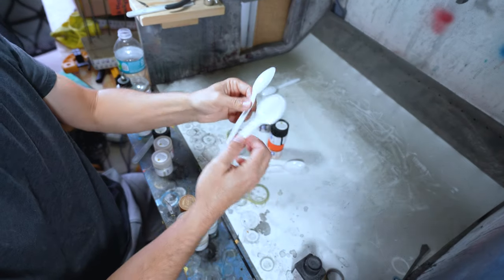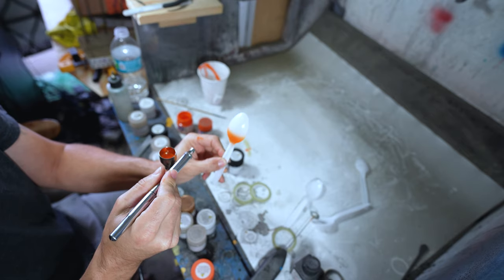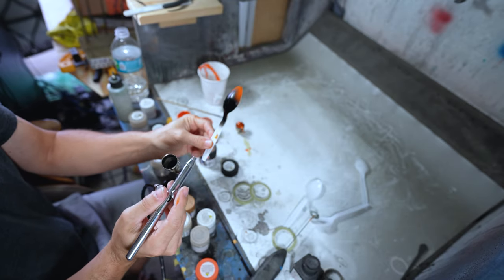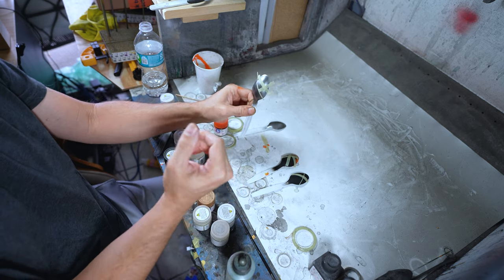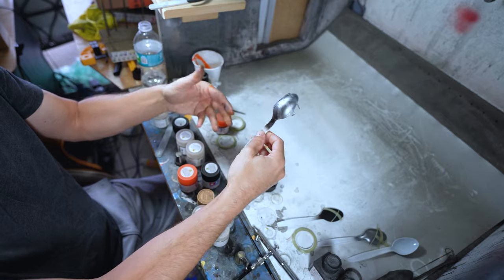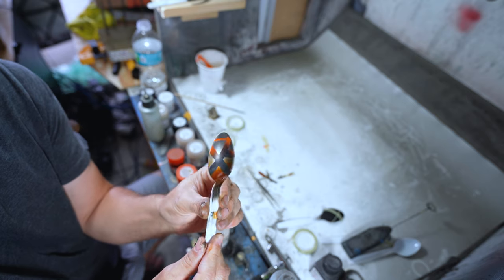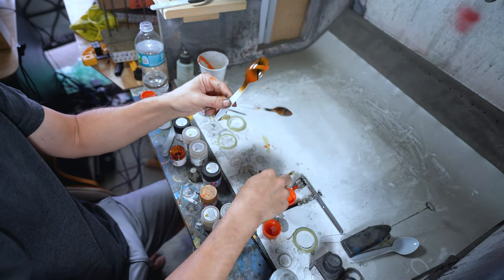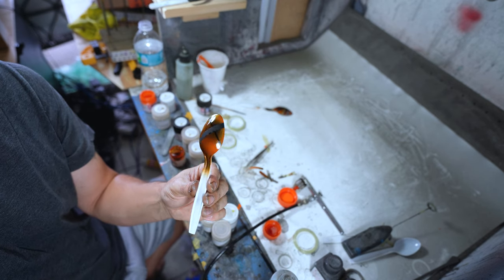Gradient Paint and Masking Finishes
Today marks the first video that Ive made specifically from one of your requests. I have done these techniques in older videos but they were burried amongst other topics. Now it all has its own video lol.